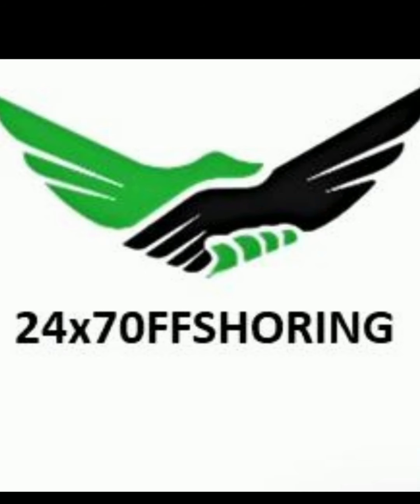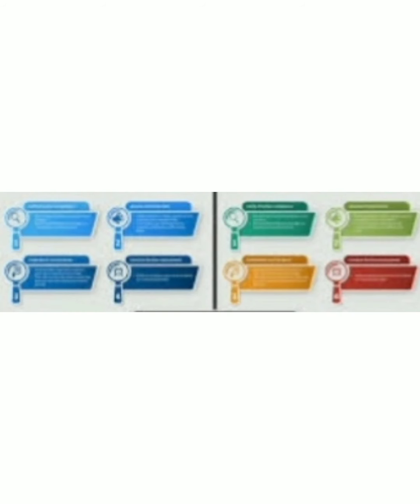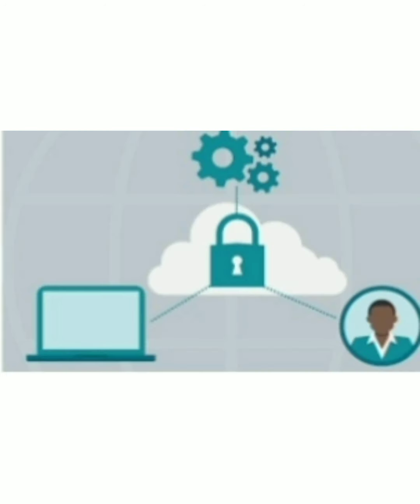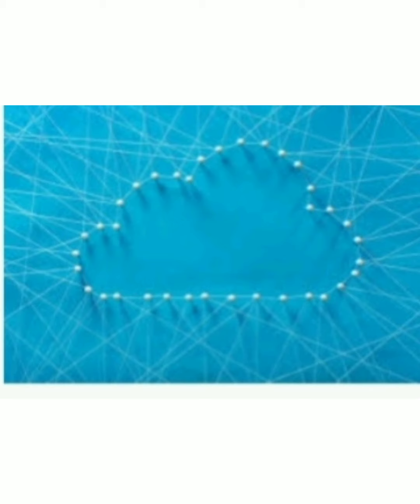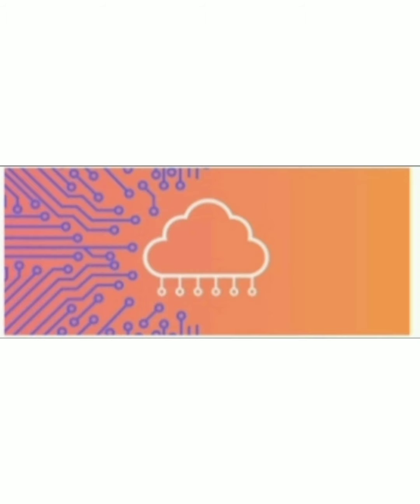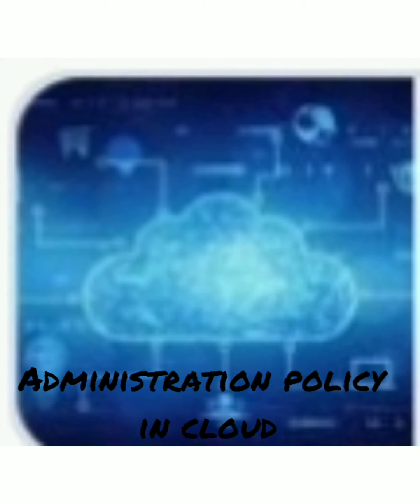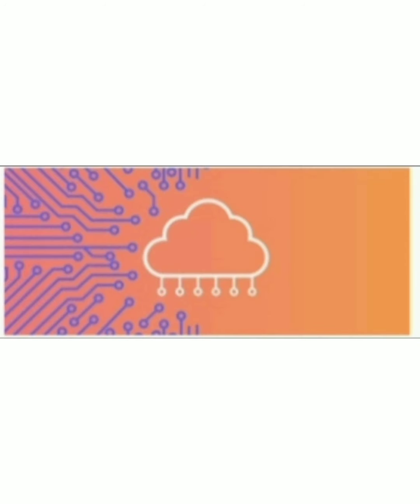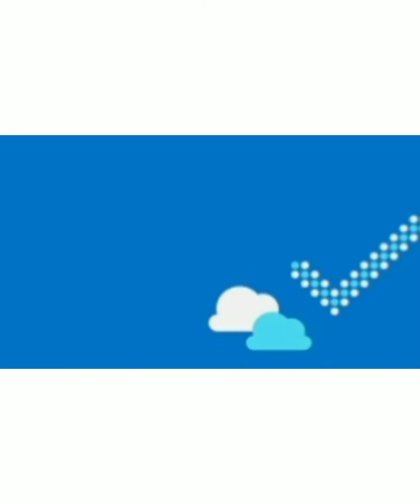What is Cloud Governance?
24x7offshoring is an IT, Data and BPO company based out of Delhi, India. Having a wide exposure in over 100 Medium to large scale projects, across 5 continents, 24x7offshoring is the one-stop solution for Large corporations across the world. We help our clients offshore outsourcing, AI Data collection and cleaning, Commercial spaces, BPO, SaaS marketing and several other domains.

The company is headed by Dr. Teja, Co-founder and CEO. He has extensive experience in handling, coordinating and delivering several high profile projects. With the network of professionals and customers we have built over the last 3 years, we are confident of world-class project management and delivery across domains.

We live by the motto, our network is our net worth. Our lasting relationship with all our clients has helped us grow 300% YoY.

Offshoring gives a wide scope of help for customer foundation, while proactively making sure about workstations and organizations against the always changing dangers on the web, so you can concentrate on what you know, maintaining your business
We have 80+ Offshoring clients with over 280 staff supporting businesses in Australia, New Zealand, USA, UK, Singapore, China, Hawaii , russia , europe, Japan, uae and many more
we have developed a lot and now provide an easy and affordable offshoring solution for our clients

Cloud Governance is a bunch of rules. It applies explicit arrangements or standards to the utilization of distributed computing administrations.

This model means to get applications and information regardless of whether found remotely. The best Cloud Governance arrangements incorporate People, Processes, and Technology.

It fundamentally alludes to the dynamic cycles, measures, and strategies associated with the arranging, engineering, procurement, sending, activity, design, obtaining, execution, activity, and the executives of a Cloud processing capacity.

Cloud Governance best practices help to advance the association :
Activities: Doing it proficiently
Danger and consistence: Doing it safely
Monetary: Doing more with less
Significance of Cloud Governance
Make it simpler to oversee cloud assets
Cloud specialist organizations like AWS (Amazon Web Services Solutions) and numerous others are currently encouraging clients to move various occupant jobs dwelling in a solitary cloud record or membership into various records.
Utilizing different records will oversee particular cloud responsibilities, probably the best practice today to convey exact access, control, and cost the executives. Besides, utilizing Cloud Governance best practices limit the security and monetary shoot sweep in an issue.
Utilizing the right Governance Model of Cloud Services coordinates the volume of records most associations require and give apprehensible around key cloud exercises and patterns.

Assists control with shadowing IT
Chance and spend increment when you don’t comprehend what frameworks are being used or where corporate information lives. At whatever point a postponement happens in gaining admittance to assets, representatives go to shadow IT.
It is useful as it puts the necessary system to ask for and access cloud assets rapidly. It gives colleagues admittance to the expansiveness of permitted cloud assets among consistence and spending limitations.
Decreases work
Rather than utilizing bookkeeping pages or whatever other comparative manual cycles that track records, cost, and consistence, the alternate route is to set guardrails at the fitting point in your hierarchical progressive system: these guardrails control access, financial plan, and strategy the necessary undertakings.
What’s more, finished Cloud Governance arrangements offer authorization activities that permit you to get rid of essential subsequent activities in the wake of getting an alarm. Following Cloud Governance, best practices save time and exertion as it forestalls rebellious exercises and spending invades.
Because of time pressure, don’t abbreviated CG administrations test stage before the go-live as it might turn into an exorbitant error for your business.
Cloud Governance
Administration Policy In Cloud
Administration approaches contain a bunch of conventions of how things ought to be directed on the cloud. So the Cloud Governance strategies ought to be made and routinely investigated by the business heads, directors, and IT specialists.
The Cloud – Governance strategy should incorporate:-
Principles for the plan of framework
Observing of foundation and application
Security Policy
Programming principles
Reinforcement recuperation administrations
Certain delicate data and information ought to be confined to all unapproved clients. Accordingly, one should utilize legitimate confirmation and authorization level checks.